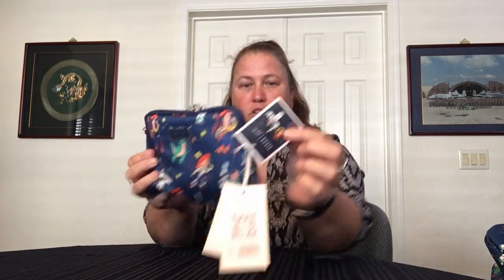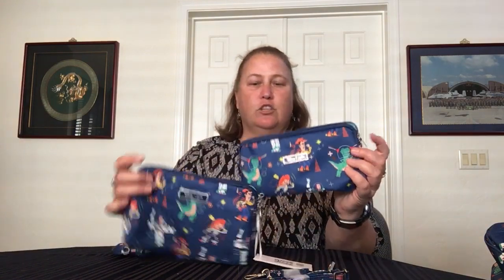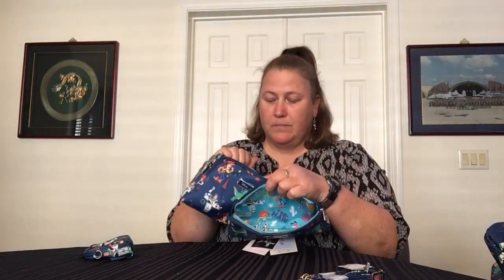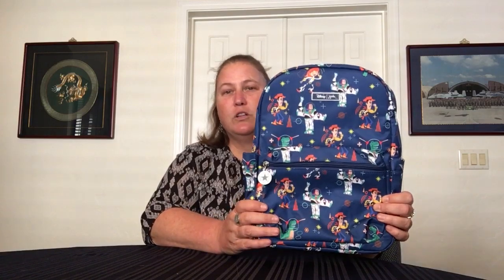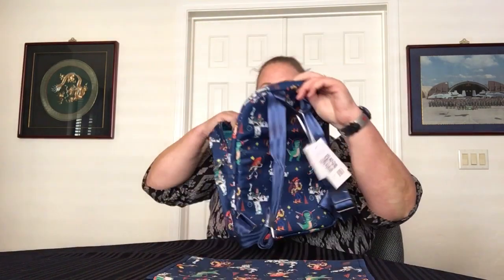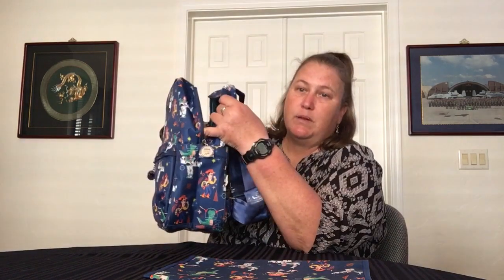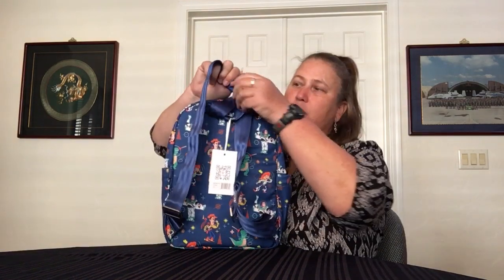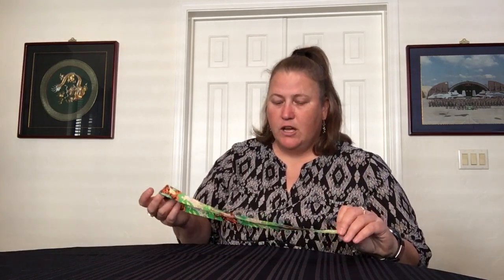Jujube Haul (7 Feb 23) -- NEW Disney & Pixar Toy Story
This Jujube hauls shares the NEW Disney & Pixar Toy Story release. Included in this haul are the Be Set (3 Pouch Set) and the Midi Plus (Backpack). This new pattern includes the main characters of Woody, Buzz, Jessie, and Rex on a navy blue background for the exterior. The interior has those characters plus more and includes their catch phrases colorfully sprinkled on a bright turquoise colored background on the interior. The bags are finished with satin silver hardware and the zipper pulls feature Woody's sheriff badge (star).

NOTE:  In the video I forgot to mention that the bags each bag have a UNIQUE SERIAL NUMBER.